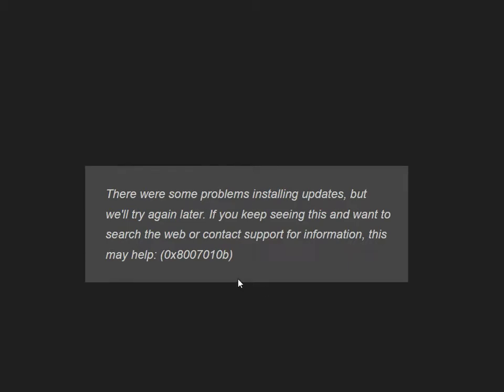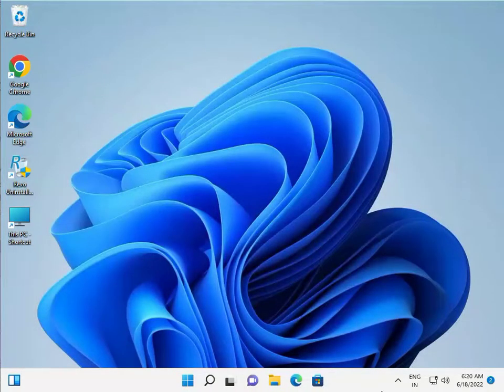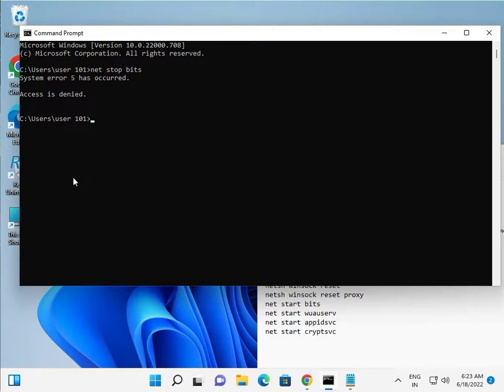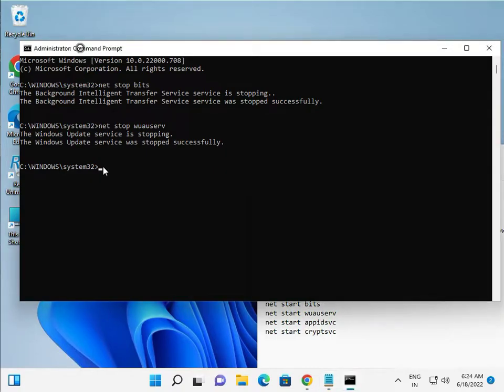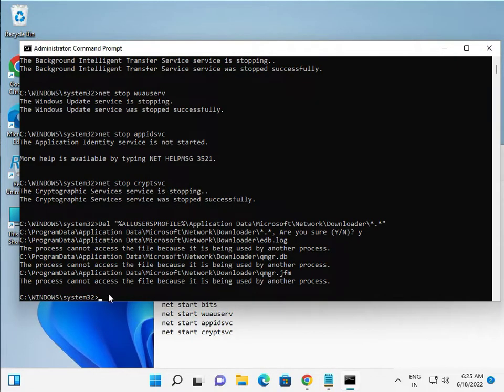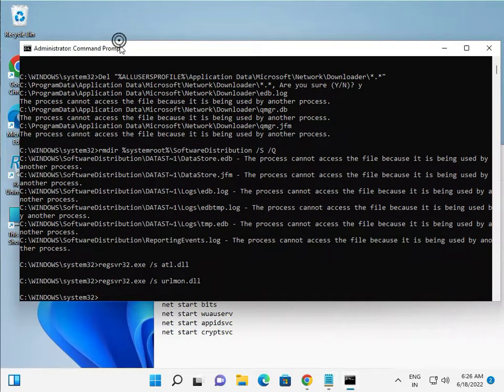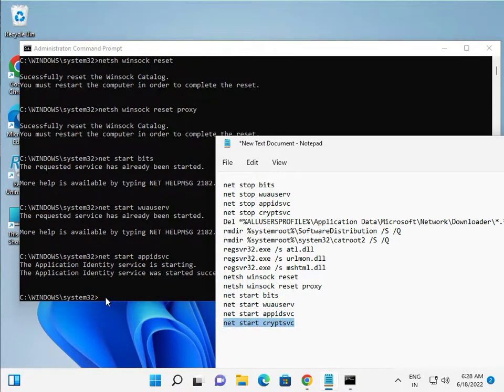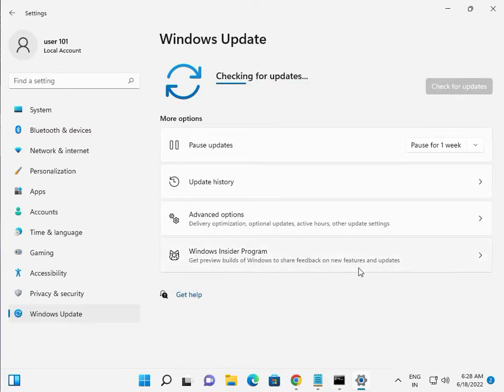How to fix Windows update error 0x8007010b windows 10 or 11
How to fix Windows update error 0x8007010b windows 10

Open Command Prompt as administrator again
Copy and paste the following commands, pressing Enter after each: